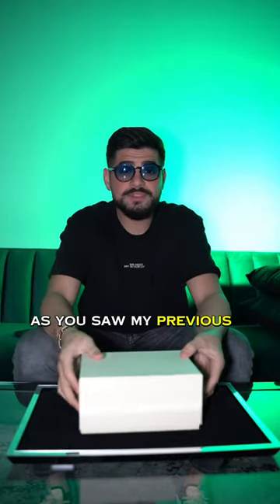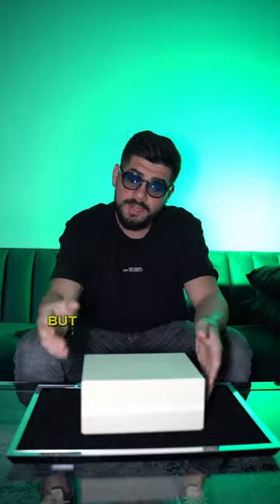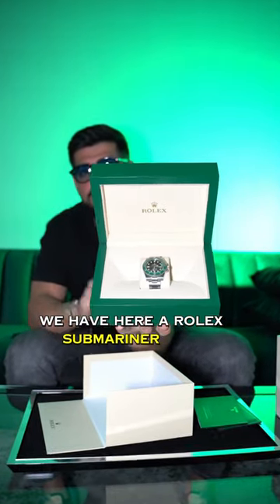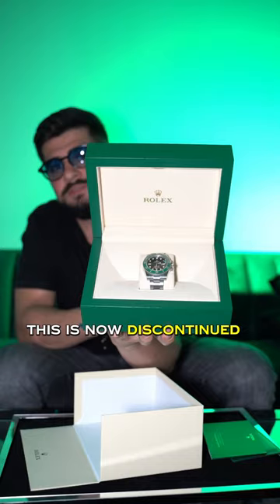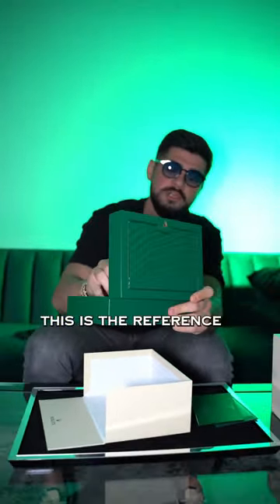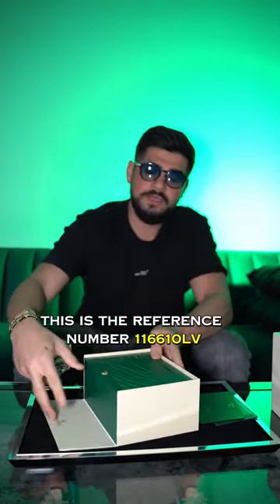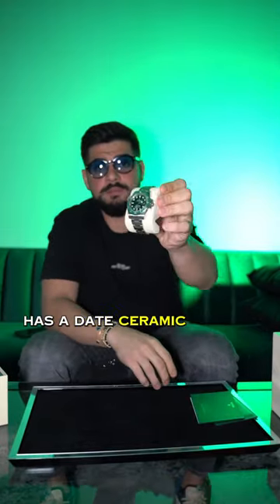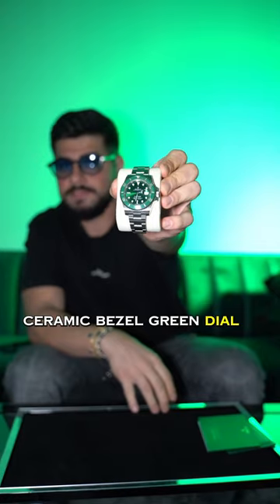Unboxing Rolex Submariner Hulk reference 116610lv 🟢🟢.....